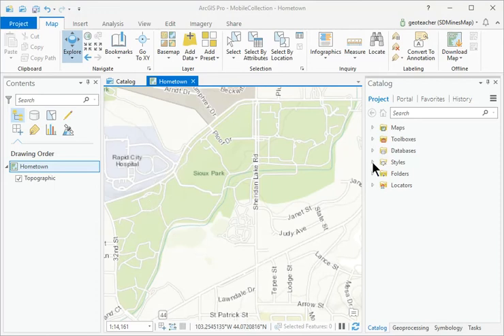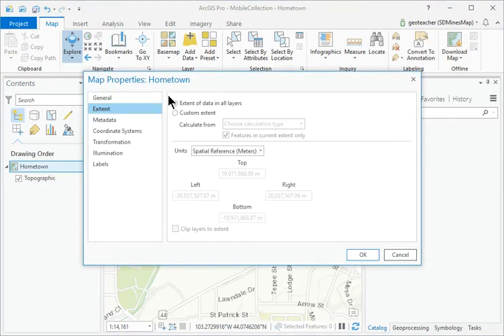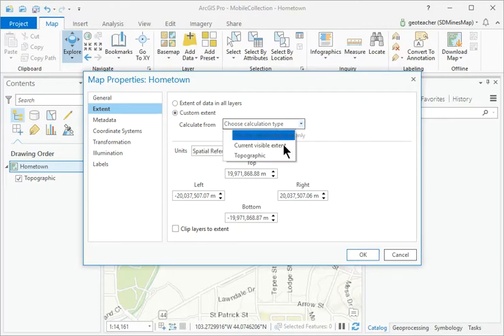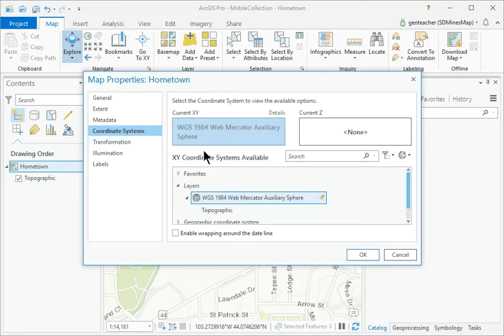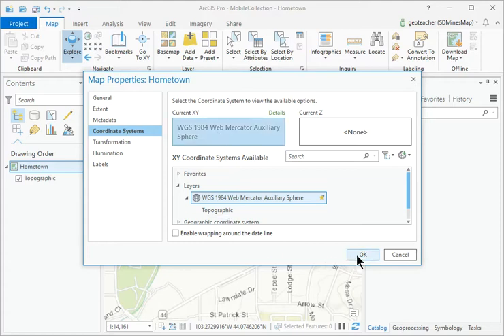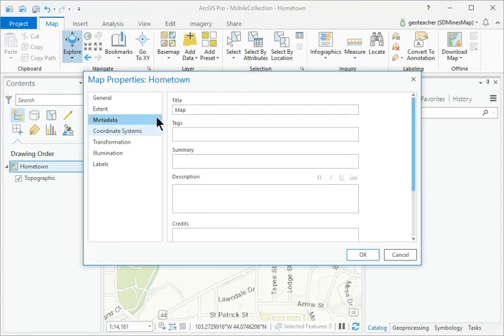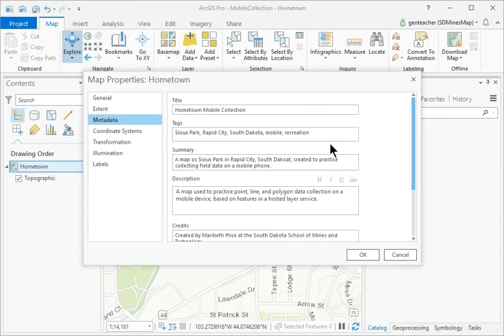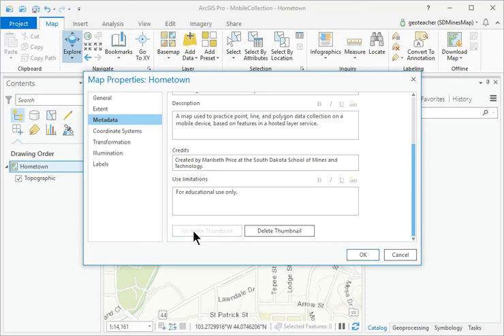674 كورس ودورة كاملة مجانية ArcGIS Pro الفصل الثاني عشر ArcGIS Pro Totrials chap12 step69